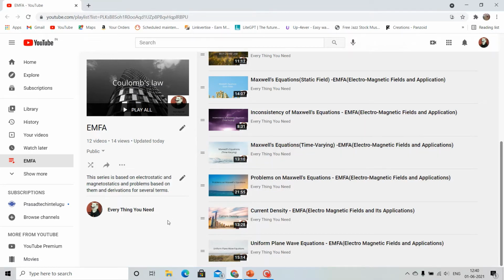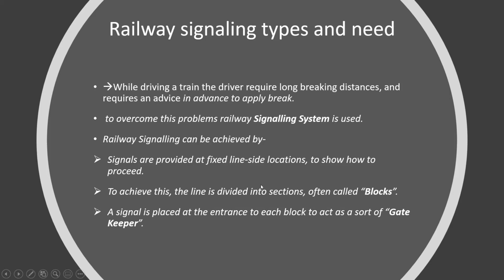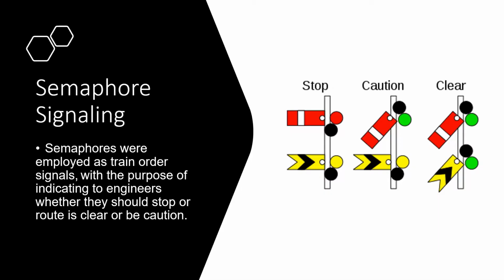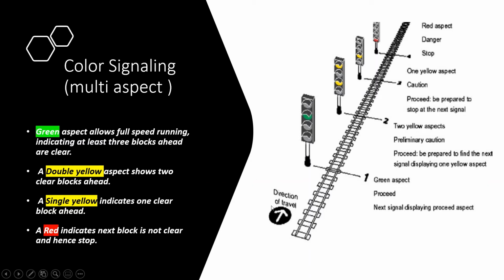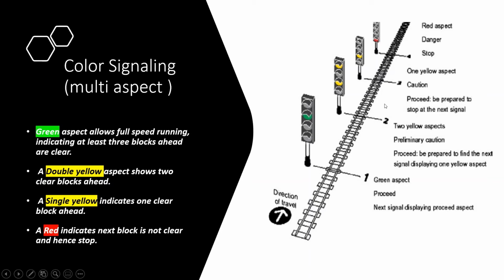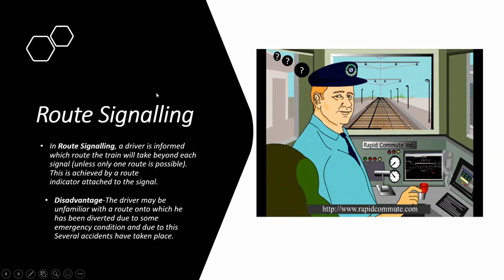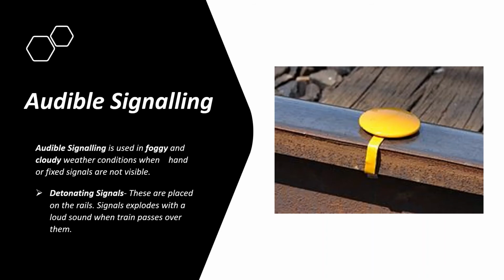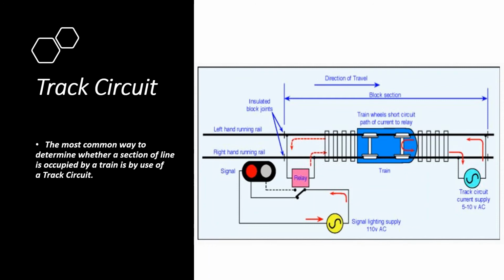Railway Signaling - EMFA(Electro-Magnetic Fields and Applications)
This video is based on the different Railway Signaling Techniques like:
*Semaphore Signaling
*Light Signaling(Multi-aspect)
*Detonator
*Track Circuit etc...